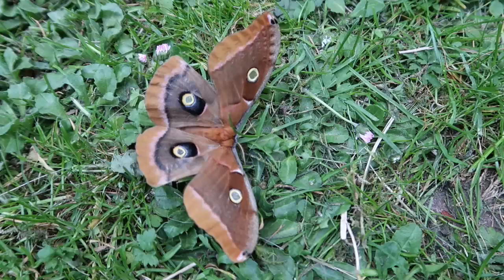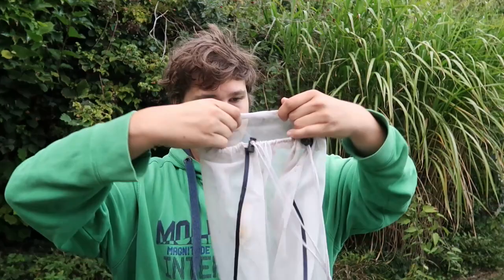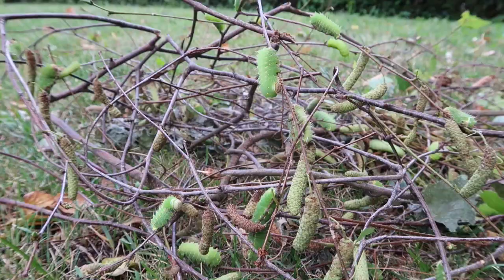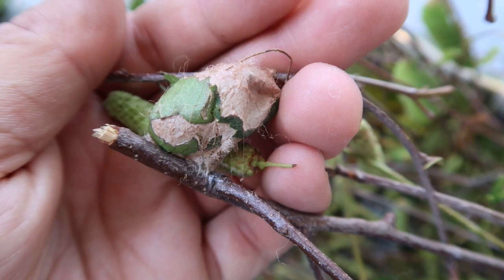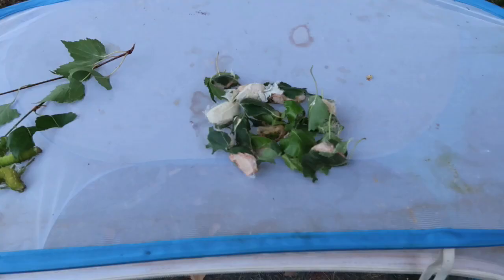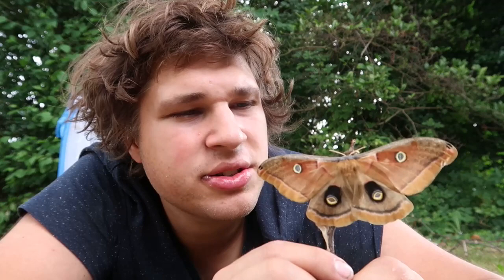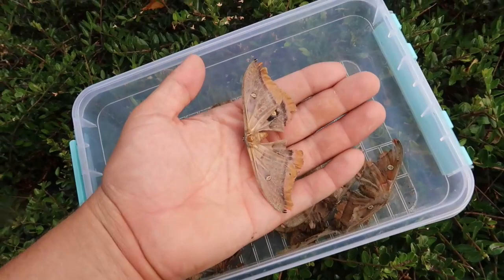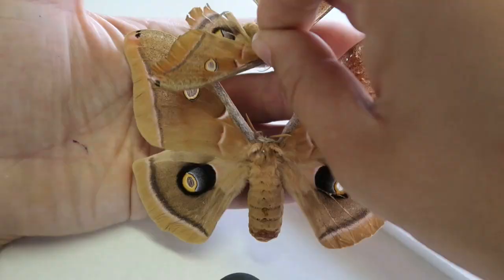How to breed: Polyphemus moth (Antheraea polyphemus) Mothcycles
Polyphemus moth / Antheraea polyphemus breeding
Please, HELP! My channel is demonetised – that means Youtube has NEVER allowed me to monetise my content.  To run this channel, I am 100% and entirely dependent on the contributions of my viewers alone, since Youtube is not supporting my videos at all. If you want to help, consider becoming a member of my crowdfunding platform Patreon - I am not just a random vlogger or Youtuber, I am an amateur entomologist that works with insects and makes educational content about them. Your contribution makes me help these animals, spread awareness and education, supports my research and my studies, and allows me to make web content and more.  Members of my Patreon also get exclusive behind the scenes information, vote in polls that decide what videos I will make, and may be eligible to receive cocoons and eggs from me. Send me a single payment through Paypal using this - thank you for reading and watching!
HOW does Bart get so many views and subscribers with just videos about obscure subjects like moths and insects? Well, to be honest, it’s because I am cheating a little. I use an extension called “TubeBuddy” that automatically generates the optimal keywords that will attract the maximum amount of viewers and subscribes, makes thumbnails for me, and analyses my content so I can learn what my audience wants to see. You can even add a rival channel to TubeBuddy and see from what keywords they are getting their views and subscribers, so that you can use them as well and ‘steal’viewers away from popular channels to your channel!   If you are a serious Youtuber that wants more views and subscribers and wants to make Youtube their job, then you cannot go without TubeBuddy. TubeBuddy is free to use, and a free version that will improve your channel is available for everyone! There is also a paid version however, that has many more features. Follow this link to try Tubebuddy for free - oh and before you go and use it to improve your channel, let’s keep this a secret, so that me and my audience have the advantage ;)
I write caresheets about several species of butterflies and moths, so that you can learn how to breed them! It’s like my Youtube channel but in website form! Check it out
HOW Do I get the good equipment and tools for breeding and studying moths like Bart does? Because I got so many questions, I made webstores on websites like Ebay and Amazon, listing the EXACT same products that I use in my videos! This is so you can copy my breeding, researching and moth trapping methods! No, I do NOT sell these products myself, I just show you where to buy them! Amazon store

Whatsapp community: My Youtube channel has its very own group chat! Please use it responsibly, I use my personal phone number here AND we have young fans as young as 8 years old in here.